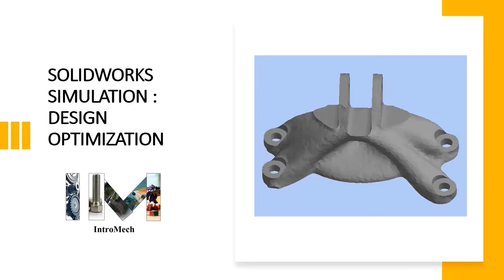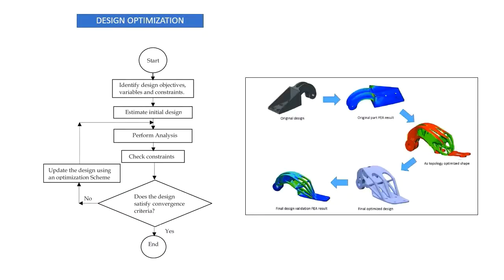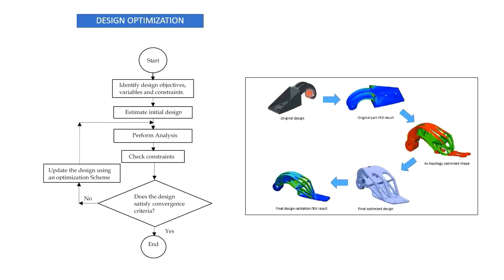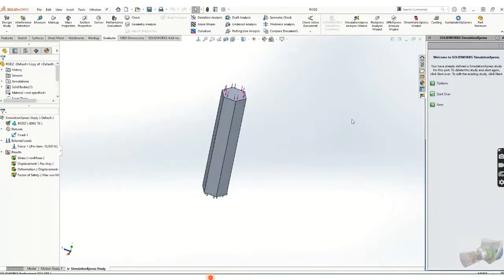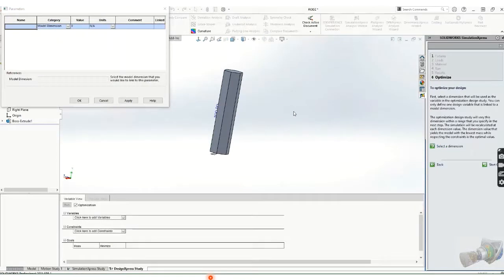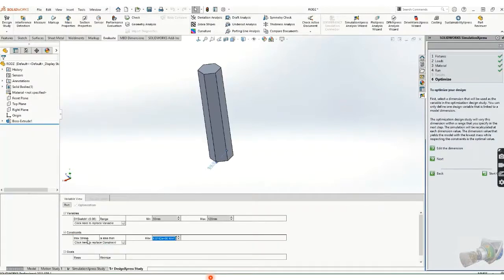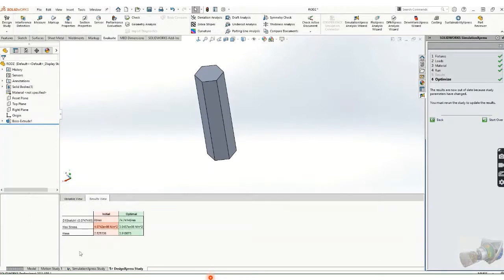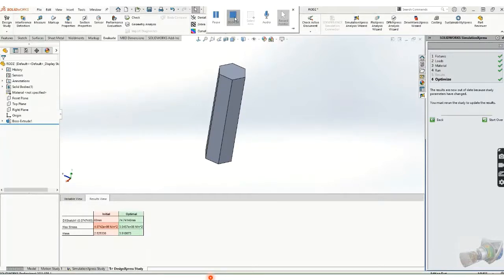SOLIDWORK SIMULATION: DESIGN OPTIMIZATION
IN THIS VIDEO YOU WILL LEARN ABOUT HOW YOU CAN UTILIZE THE SOLIDWORK SIMULATION FOR THE DESIGN OPTIMIZATION.